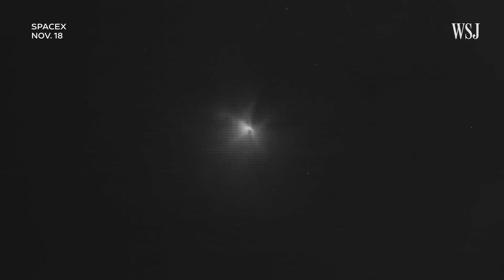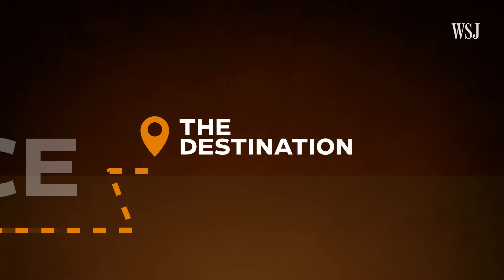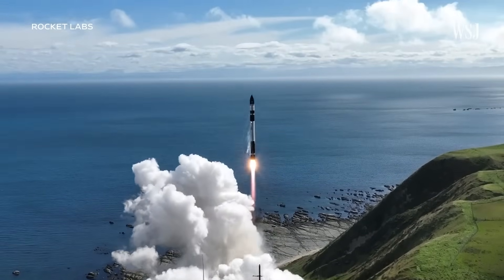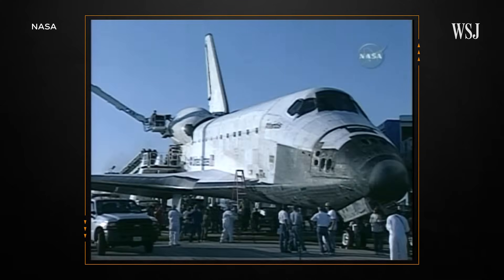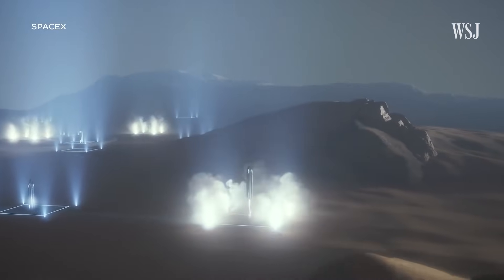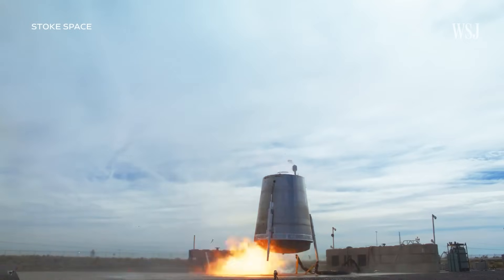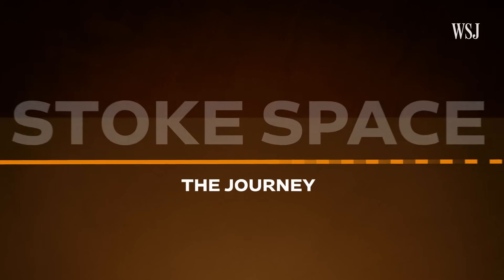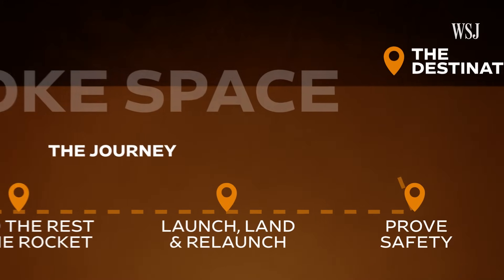The SpaceX Rival Hoping to Launch Fully Reusable Rockets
While SpaceX has made huge advancements in landing and relaunching fairings and boosters, it is yet to create an entirely reusable system.

Startup Stoke Space is hoping to change this, but right now its rocket system is still a way off.

0:00 Reusable rocket system
0:49 Where Stoke Space wants to be
2:57 Where Stoke Space is now
3:51 How Stoke Space can reach its goal

I'm George Downs, a WSJ video journalist fascinated by how technology is changing how we get from A to B. If you're interested in the future of mobility or how modern transportation—from EVs to eVTOLs, and beyond— can impact our lives, then don't forget to subscribe.